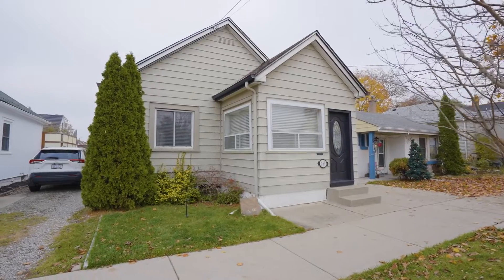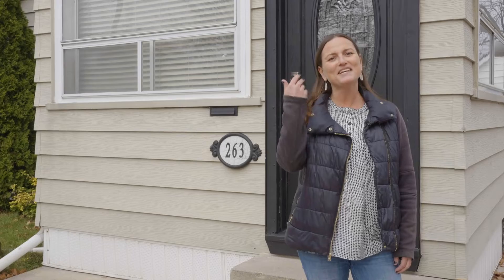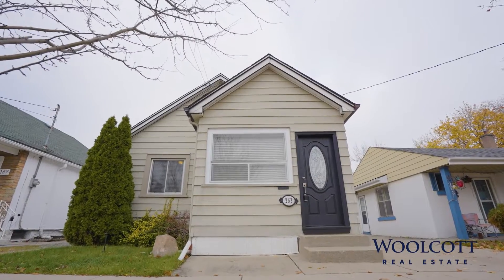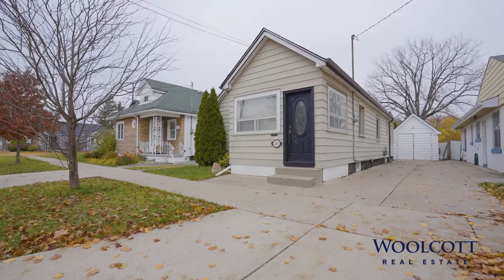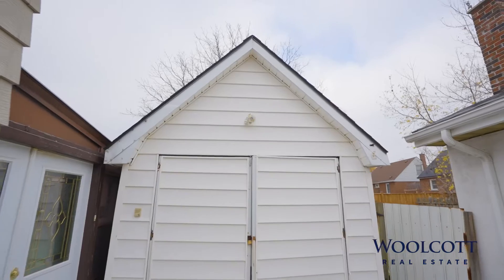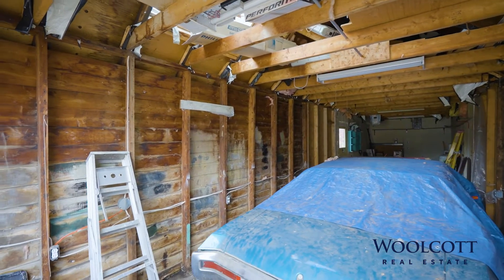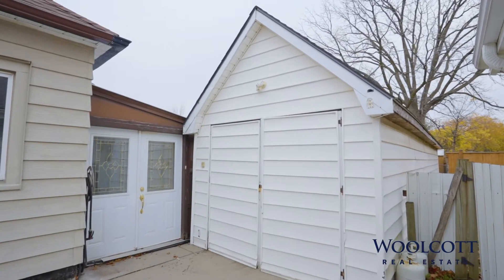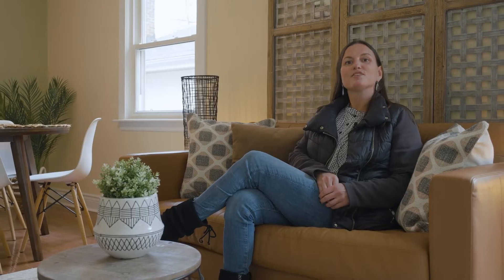263 Brucedale Avenue East - Hamilton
Attention investors and downsizers! Are you looking for one-floor living, but aren’t ready to give up your backyard or garage? Your search ends here.

This detached bungalow is located on a quiet, serene street with a private, fully fenced backyard. You will find your basement walk-up through the separate back entrance from the three-season sunroom. The basement is perfect for a teen retreat or media room and is replete with a 2-piece bathroom.

Are you a car enthusiast or hobbyist? Don’t miss the 40-foot garage – this makes for a fabulous workspace and the shingles were just done this year! Should you want to convert the garage into an accessory dwelling unit to supplement your mortgage, this has now become a reality! Buyer to do their own due diligence.

The location is ideal – situated on Hamilton’s East Mountain, between Bruce Park and Inch Park (with an arena and outdoor pool) makes it the perfect location for people who love the outdoors. Also, close access to both the LINC and Jolley Cut access to all the trendy shops and restaurants in downtown Hamilton.

Are you a pizza lover? It is only a 5-minute walk to one of Hamilton’s most popular pizza places, Cowabunga! This is a great package! Don’t be TOO LATE®!